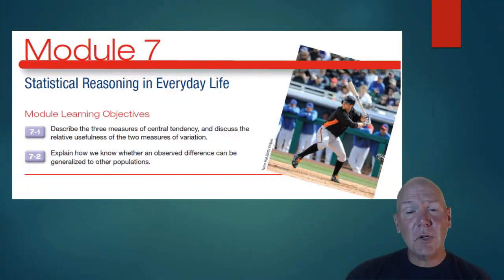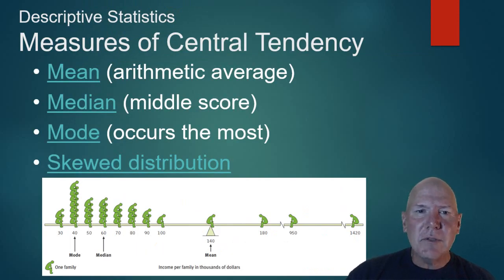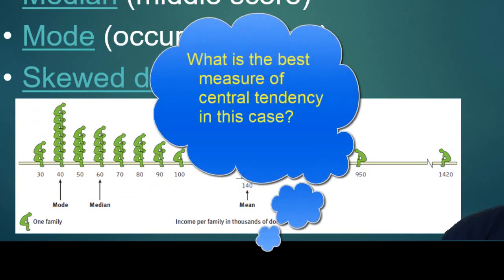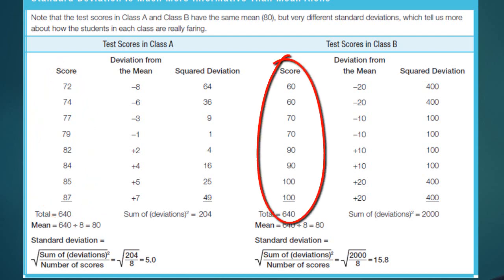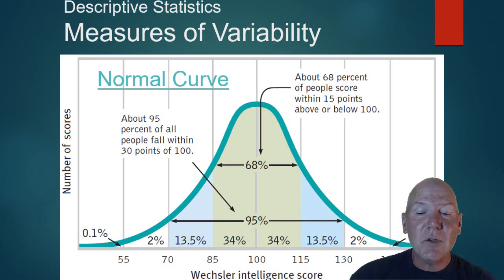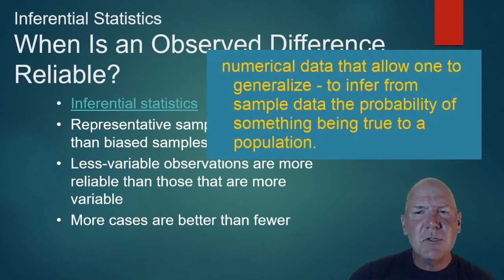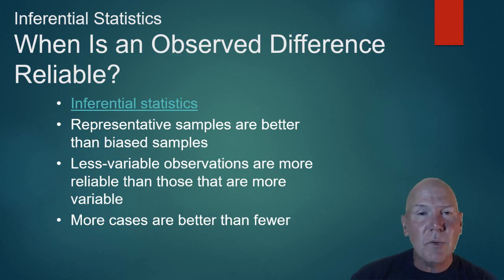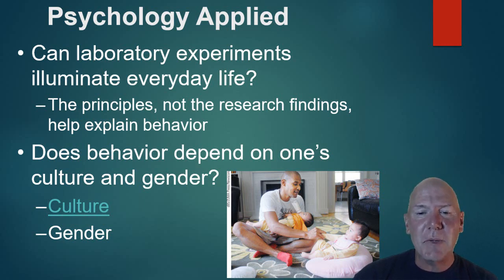AP Psychology Unit 2 Psychology as a Science. Part 3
Learn about basic psychology research statistics and ethics.